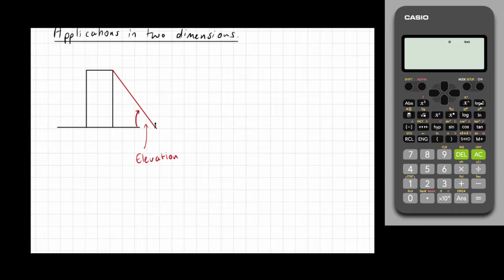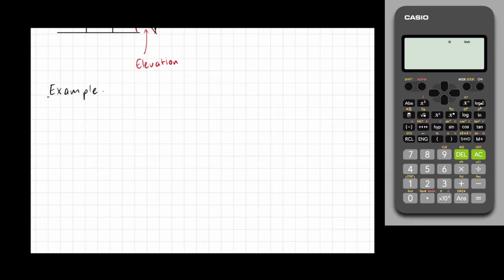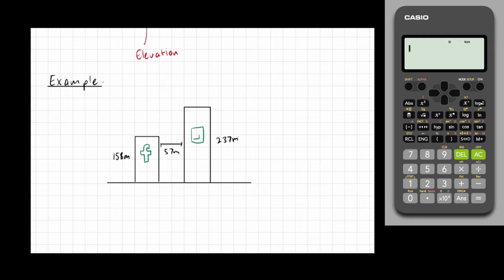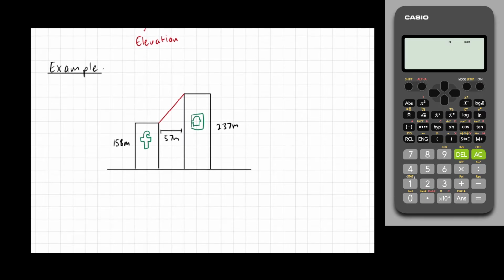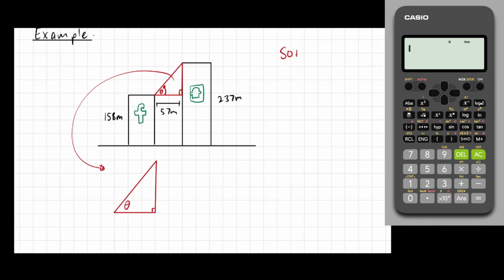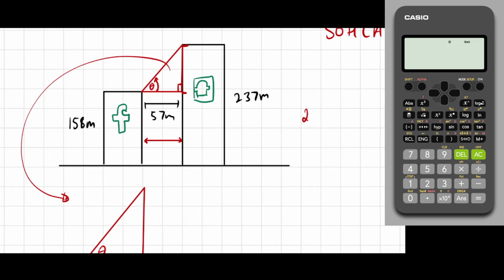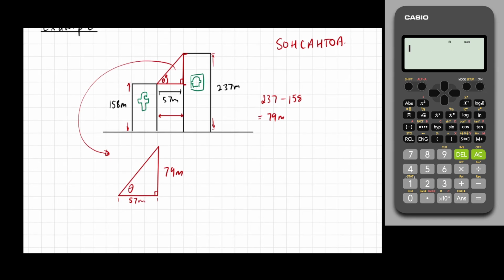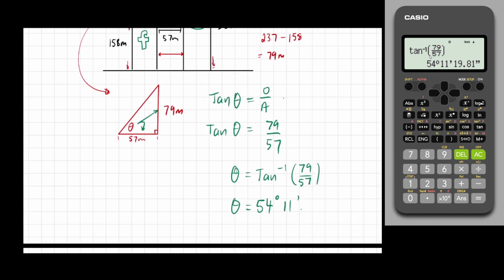2D Application of Trigonometry